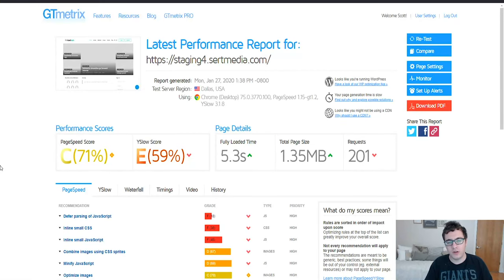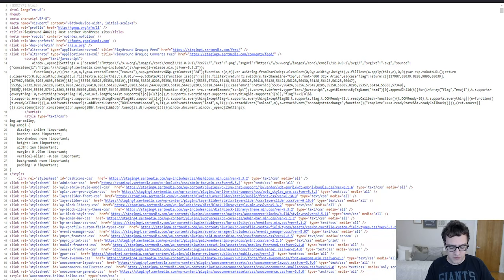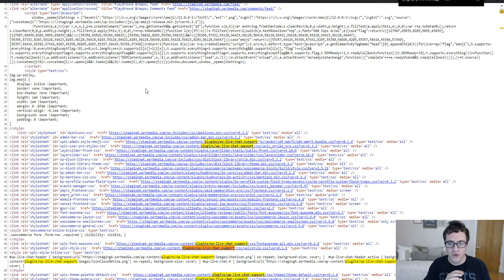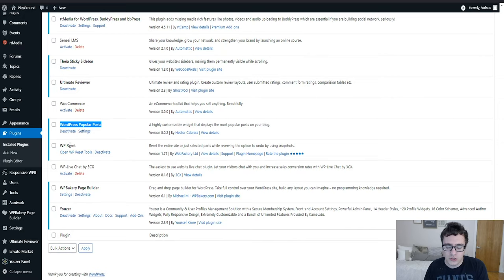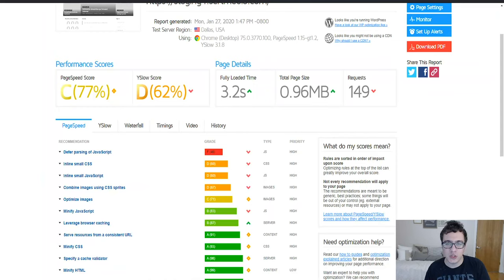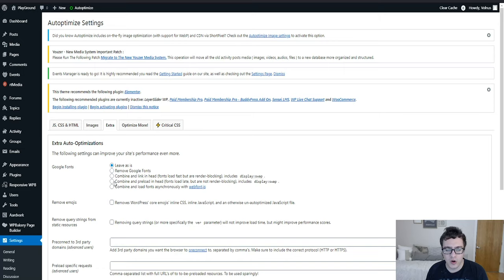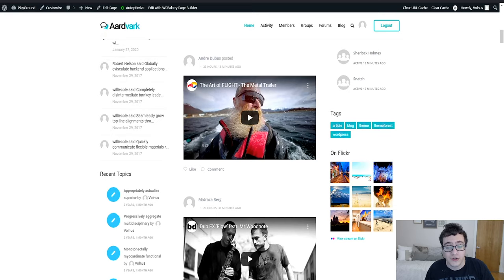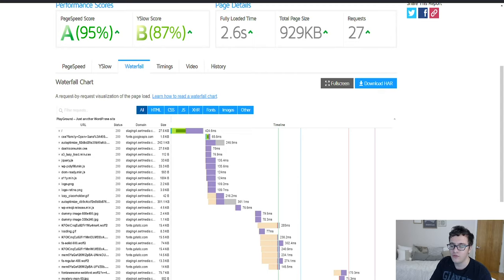How To Optimize the Aardvark WordPress Theme by Ghostpool - Aardvark Theme by Ghostpool 2020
Learn how to optimize the Aardvark WordPress Theme By Ghostpool. We will show you how to increase your GTMetrix scores and the website's load times only by using free plugins.

How to Load BuddyPress Scripts/Styles Only on BuddyPress Pages